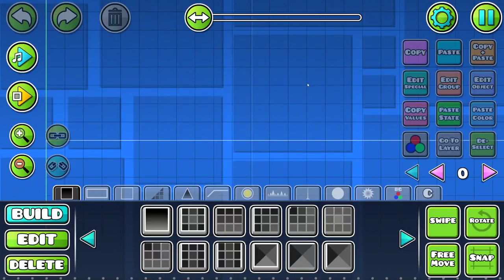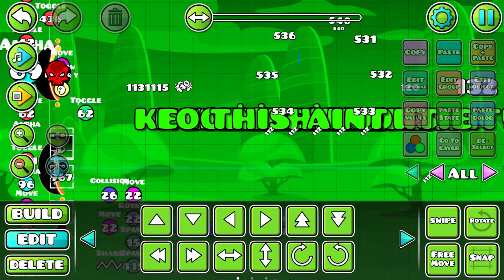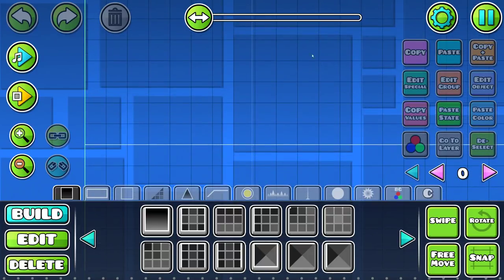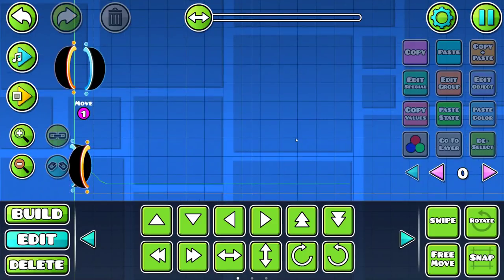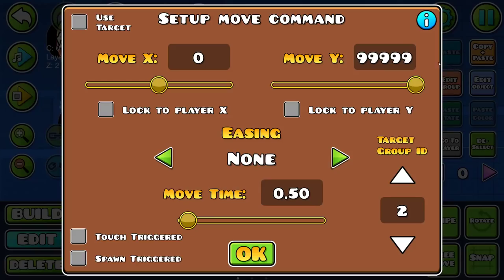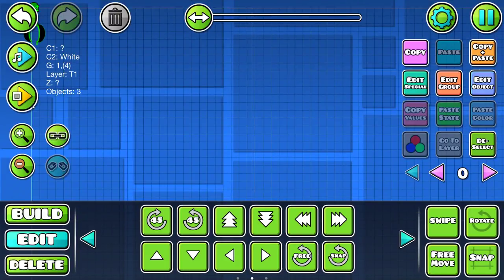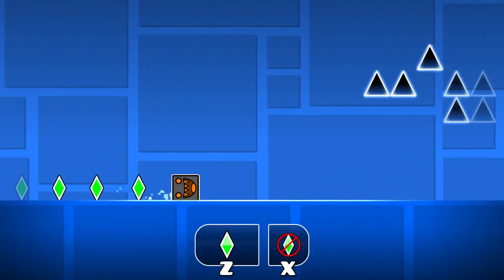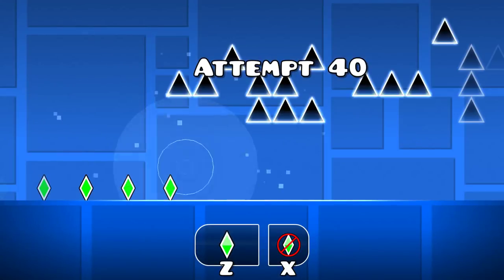Disabling Practice Mode - GD Editor Tips #1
A lot of people have been asking how I disabled practice mode in my Impossible Quiz GD level, so here's how you can do it as well.

sorry for my awful voice lmao